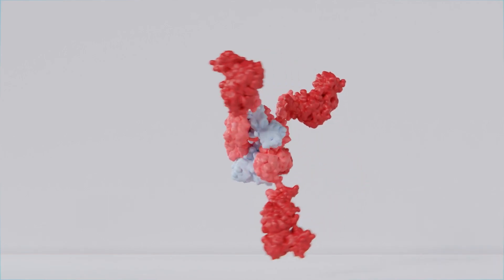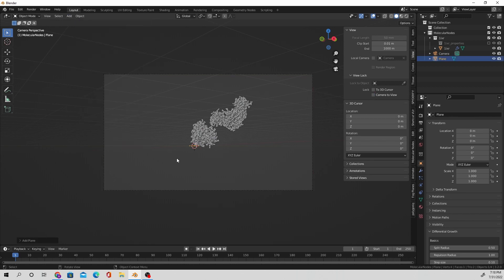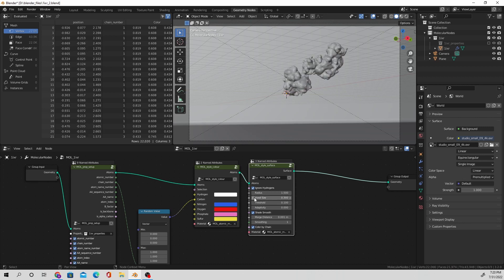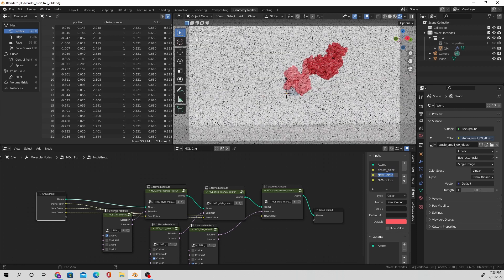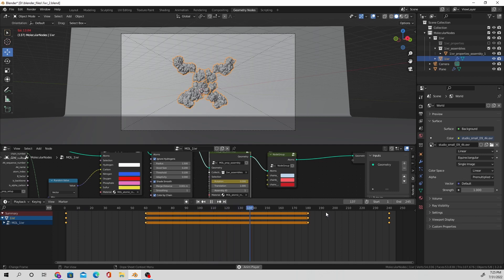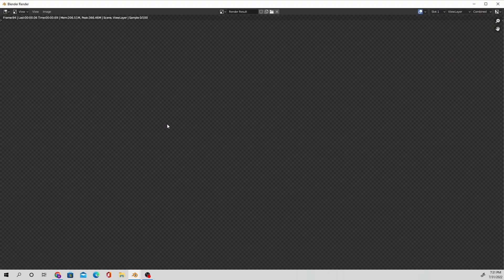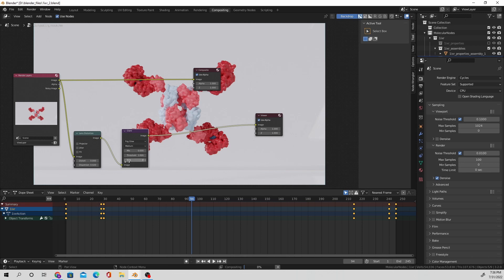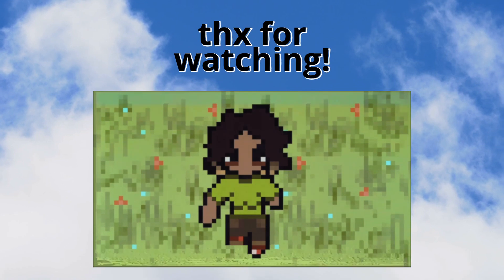Tutorial- How I style proteins using B3D Molecular Nodes